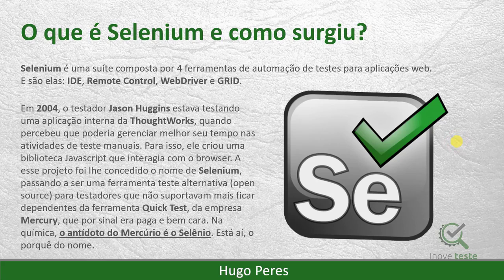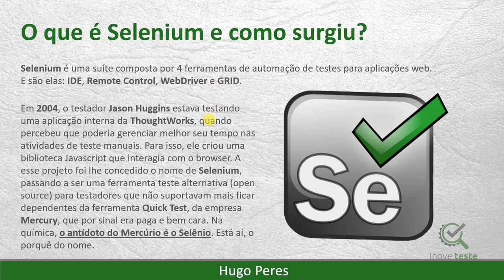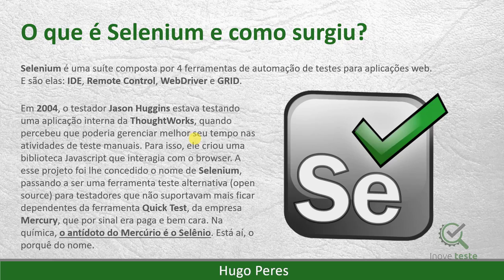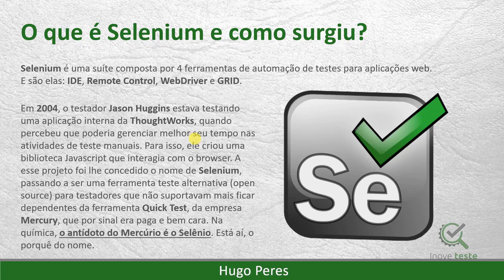What is Selenium and How Did It Come Out - Free Selenium Course #03 | Inove Teste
Definition and origin of Selenium.

Video lesson of the course "Test Automation With Selenium For Beginners", available for free at Udemy